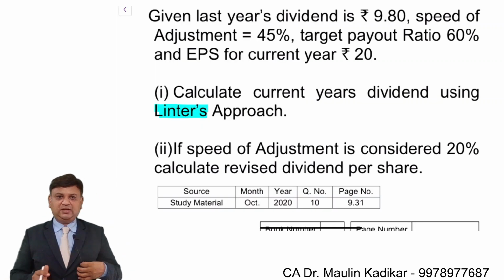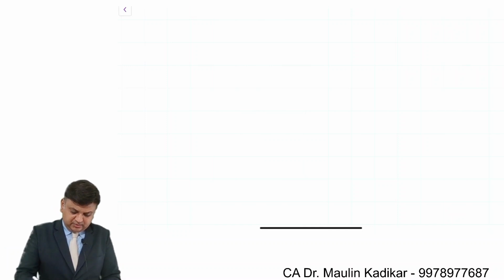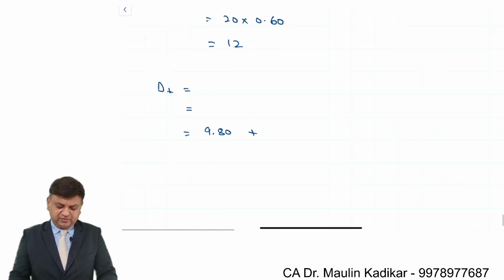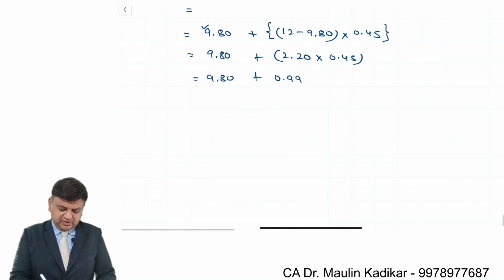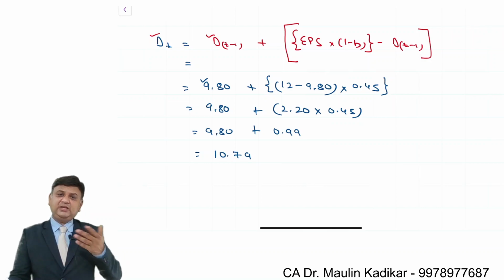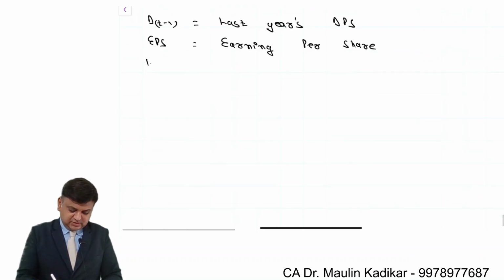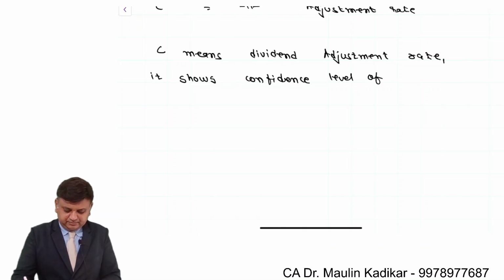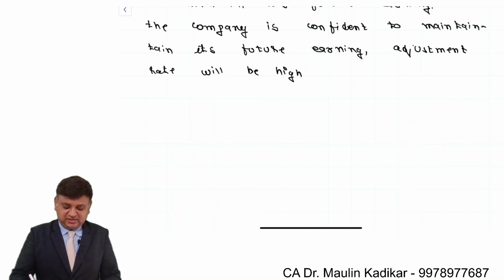Current years dividend using Linter’s Approach, Revised DPS . Part 2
Given last year’s dividend is ` 9.80, speed of Adjustment = 45%, target payout Ratio 60% and EPS for current year ` 20.

(i) Calculate current years dividend using Linter’s Approach.

(ii) If speed of Adjustment is considered 20% calculate revised dividend per share.